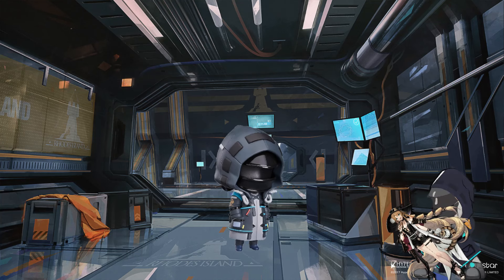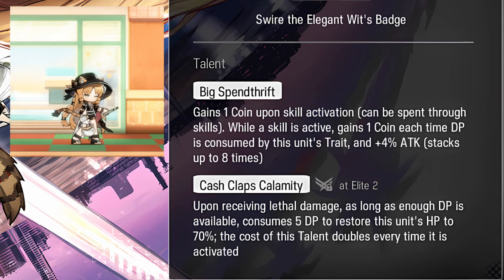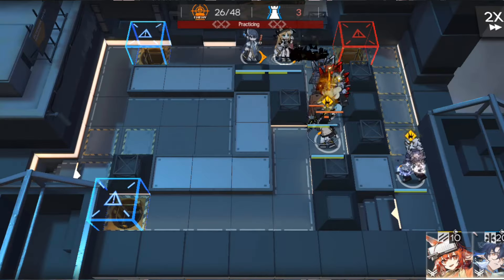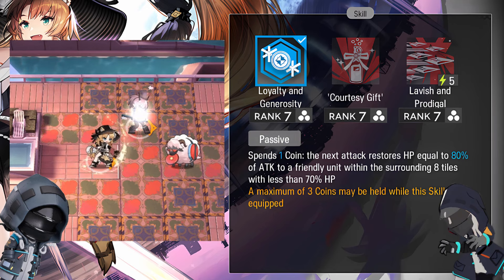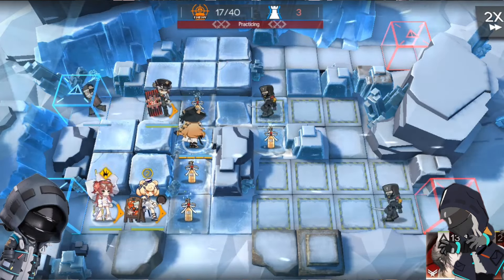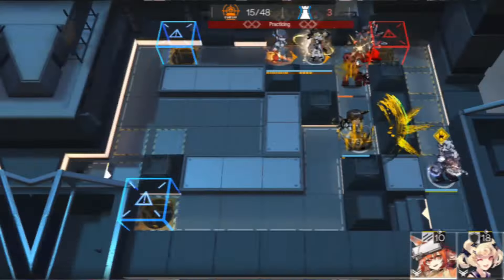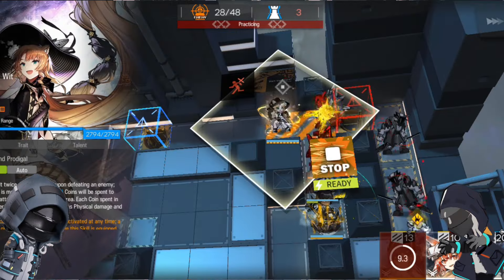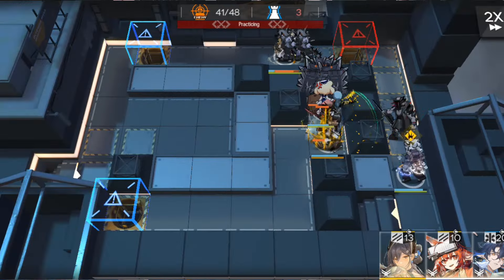Should You Build Swire the Elegant Wit?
in this video, we'll go through Swire alter's kit to see if she is worth investing in